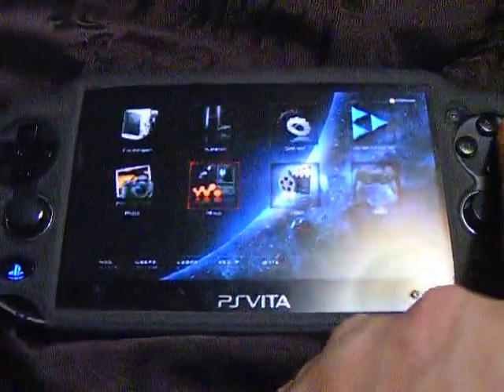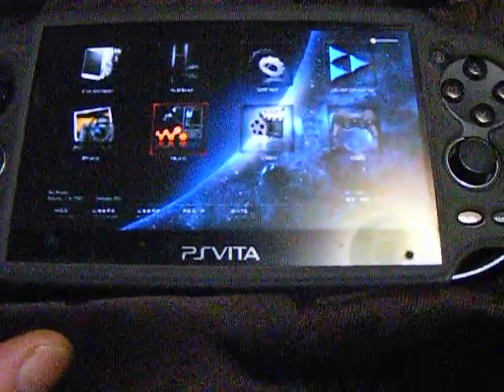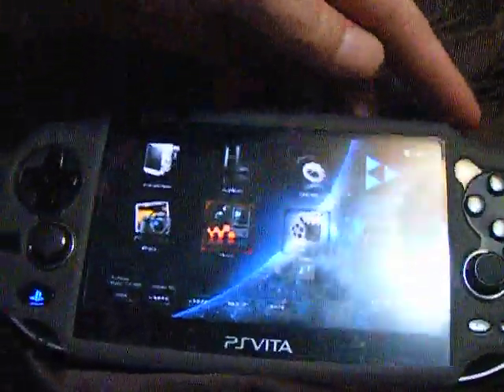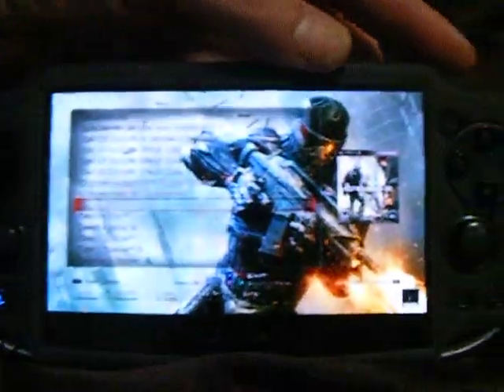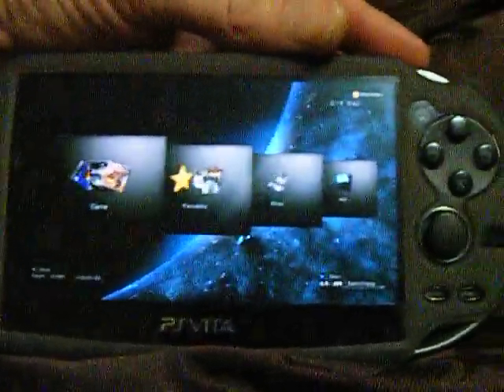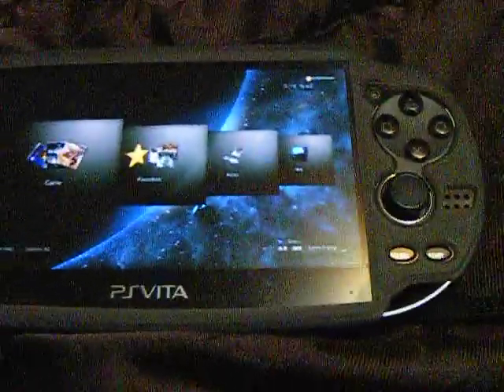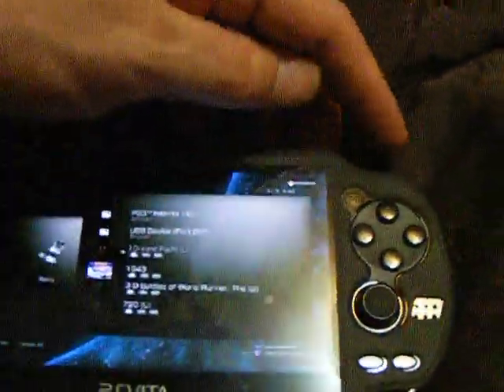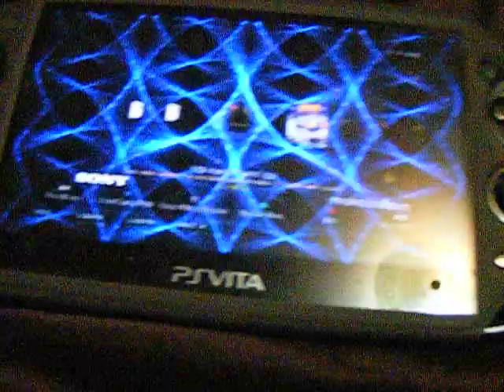remote play vita part6